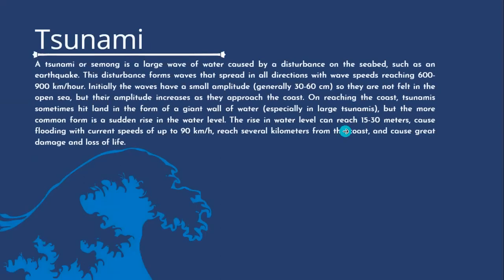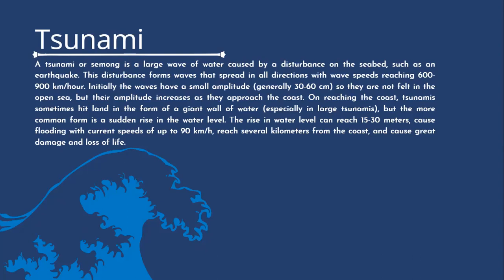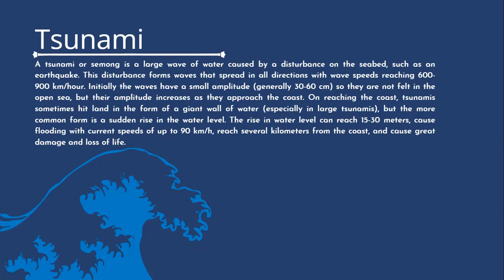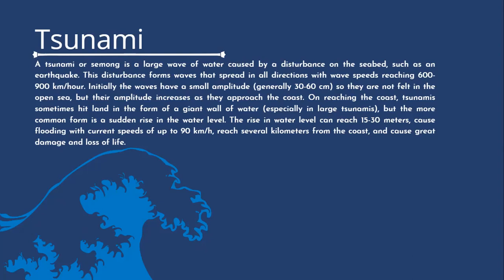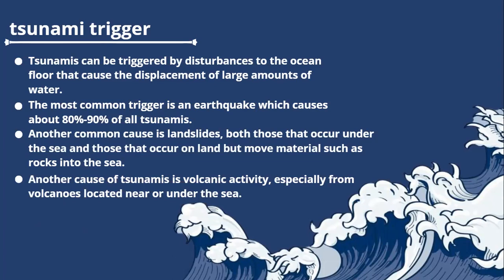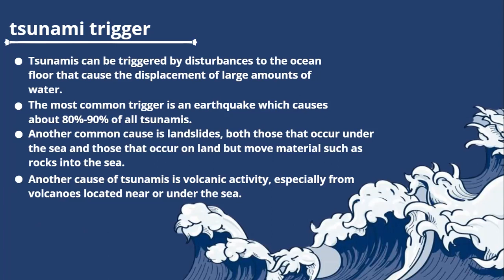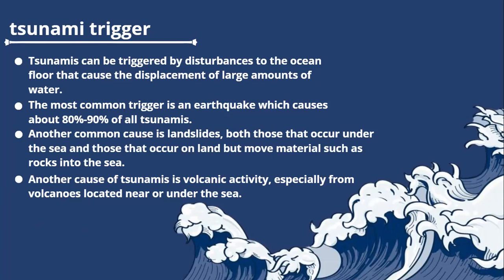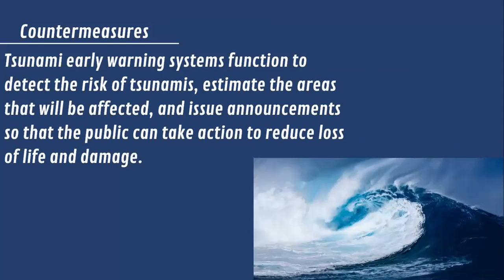Explaining a proces